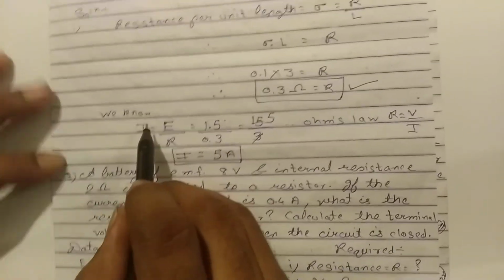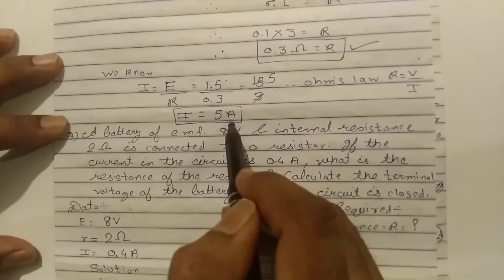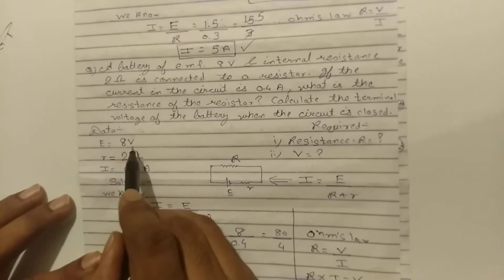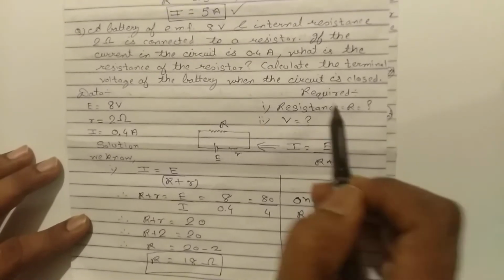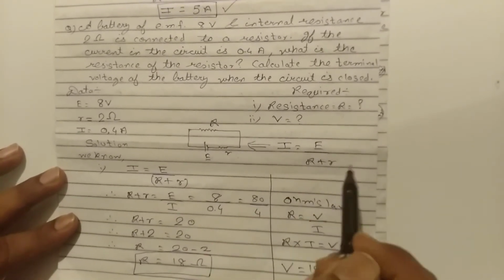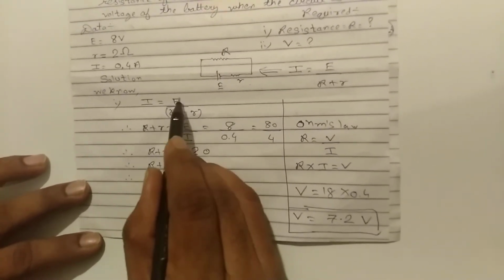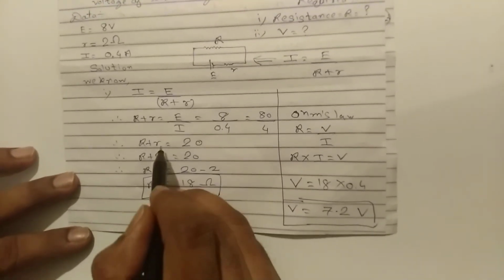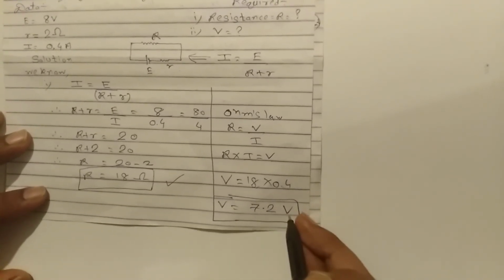Potentiometer numerical lecture 05